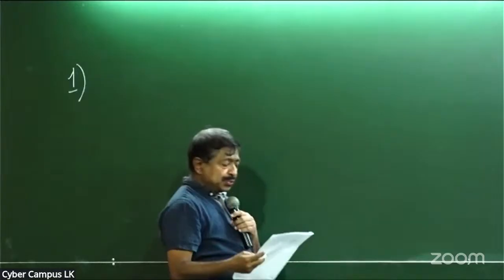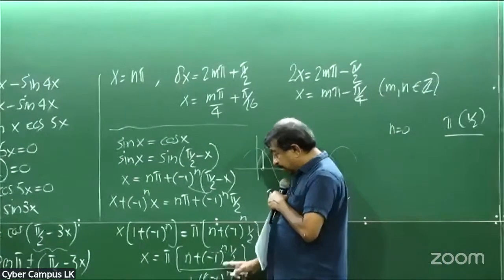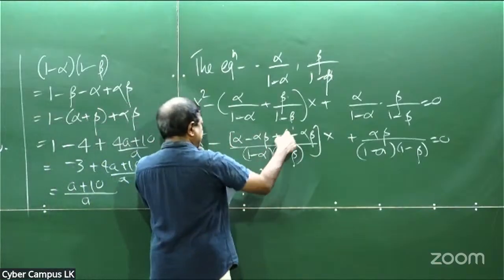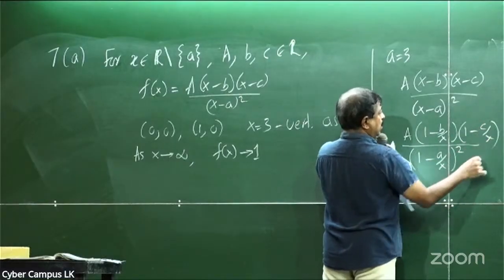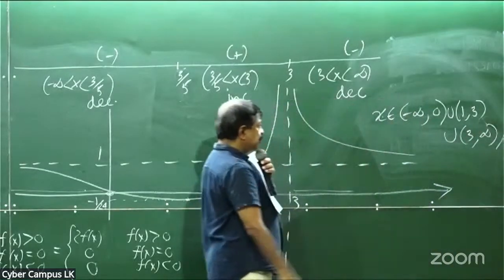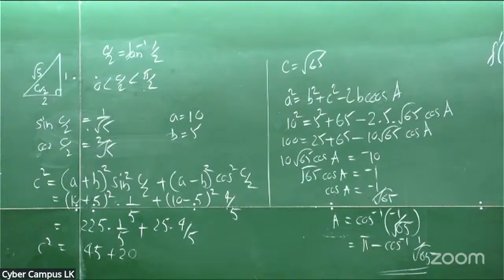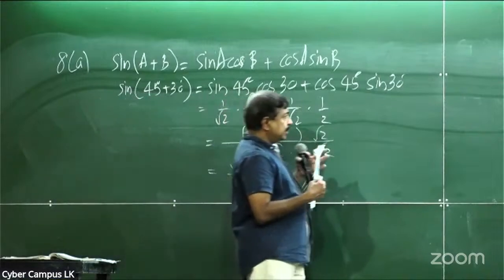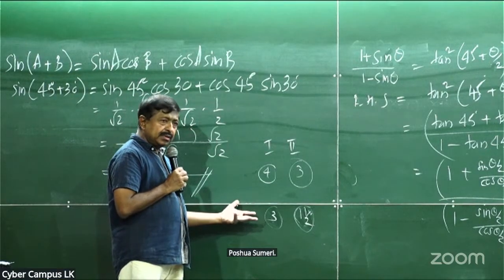2026 Paper Discussion by Dr. Pantaleon Perera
Online පංති වලට සහභාගී වීම සදහා පහත අංකයට WhatsApp පණිවිඩයක් යොමු කරන්න.

ලංකාවෙ විශාලතම Online පාසල

Vehicle price in Sri Lanka